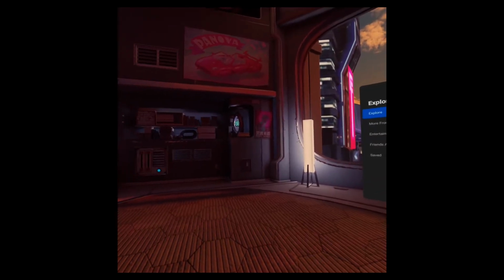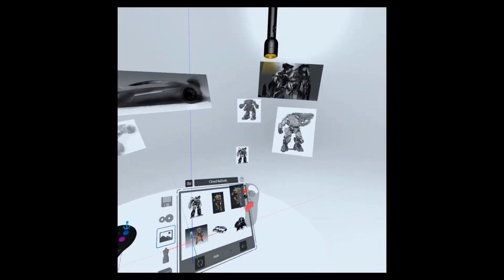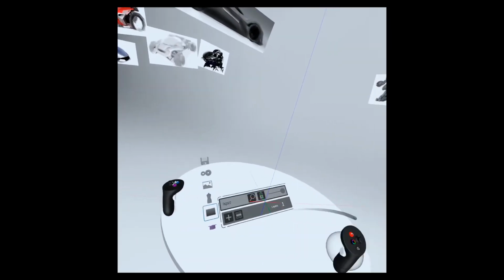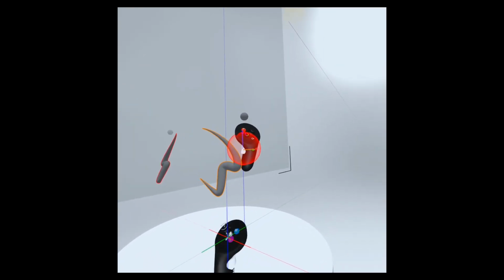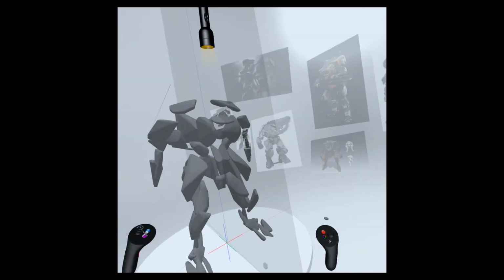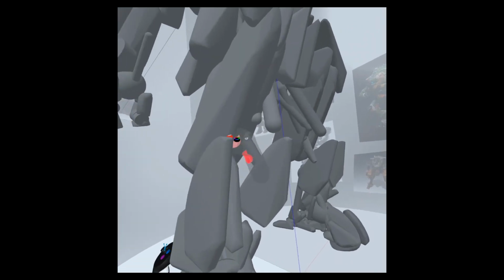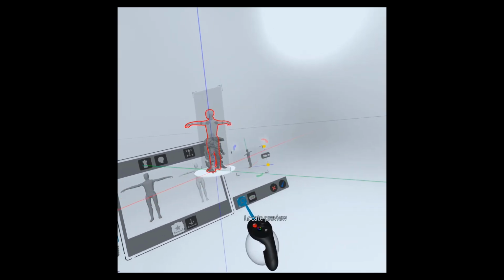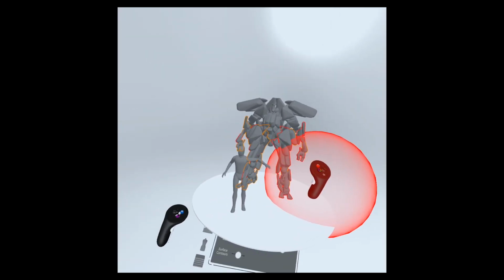MECHA DESIGN USING GRAVITY SKETCH_01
First part of  my vr sketching series and the first is about sketching a mech design character using gravity sketch on the Oculus Quest 2.
 Sharing my thought processes in designing a mech.
Sharing experiences in drawing/sketching/3d modelling in Virtual Reality.